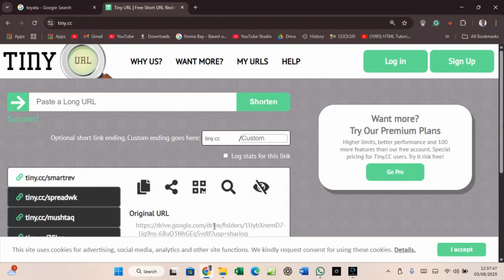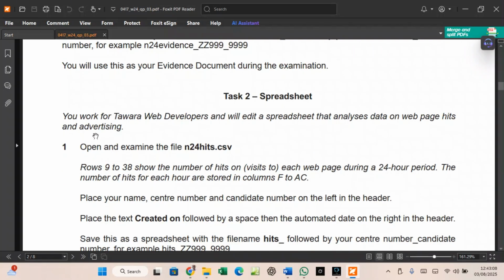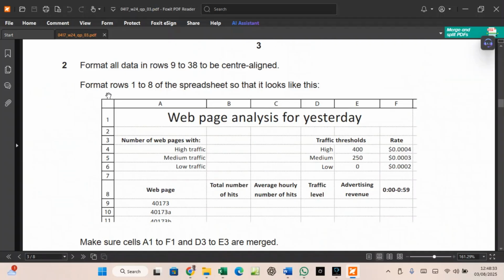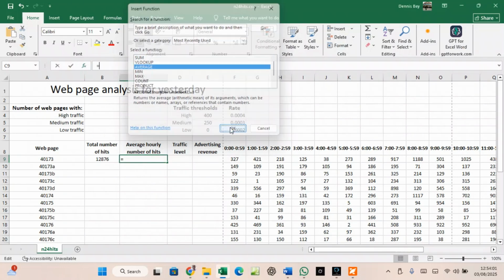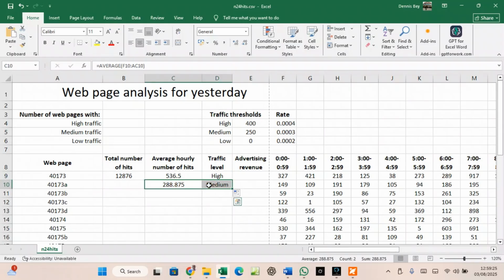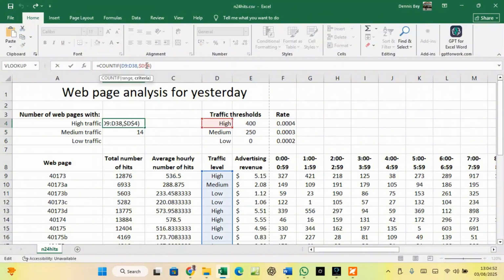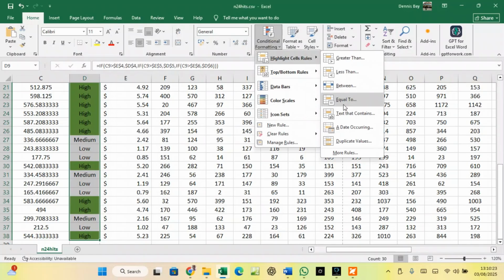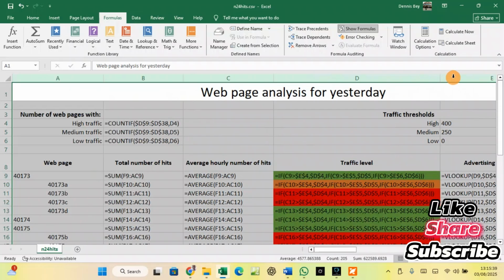How to Use Excel Like a Pro | Tips, Tricks & Spreadsheet Secrets!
Want to boost your productivity in Microsoft Excel? Whether you're a beginner or looking to sharpen your skills, this video covers essential tips, tricks, and time-saving formulas that will transform the way you work with spreadsheets. Learn how to create dynamic tables, use powerful formulas like VLOOKUP and SUMIFS, and make stunning charts with ease!

🔹 What You'll Learn:

Excel shortcuts and hacks

Formatting tips for cleaner spreadsheets

Must-know formulas & functions

Chart creation & data visualization